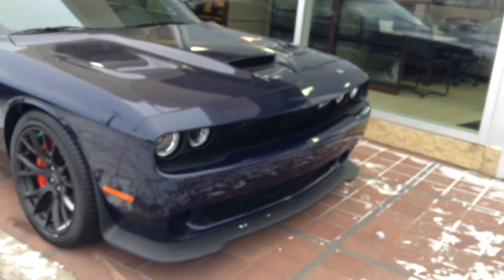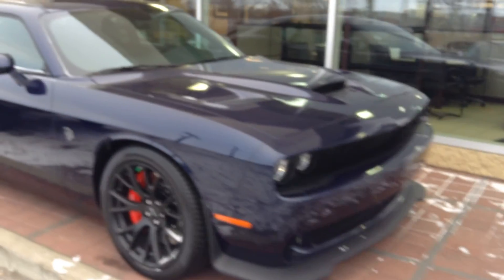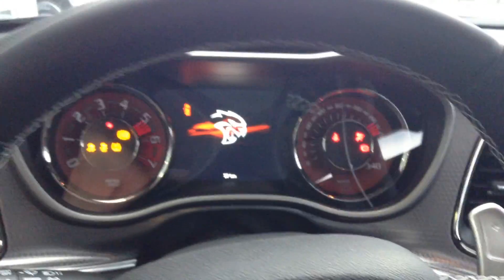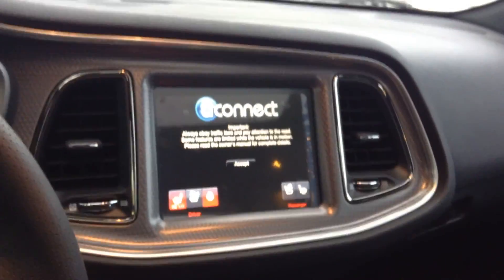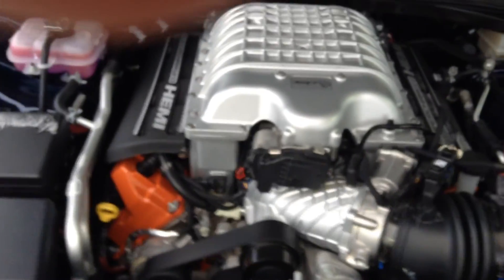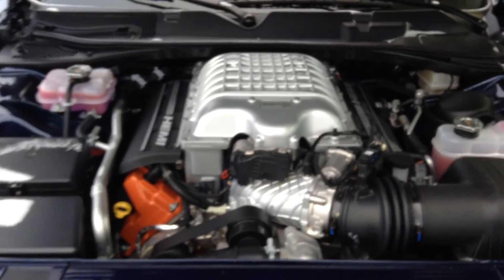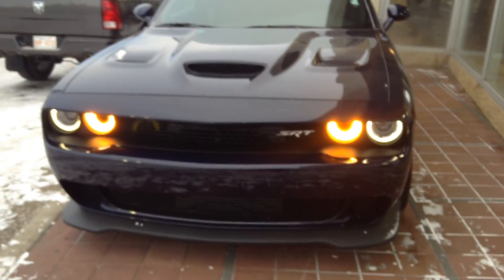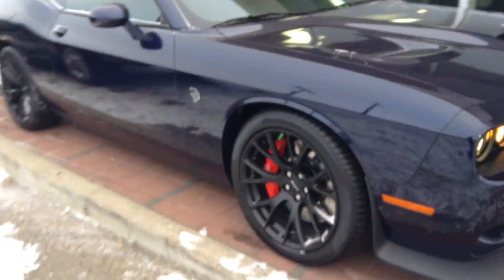2016 Dodge Challenger Hellcat Jasmine blue||Edmonton Dodge Dealer